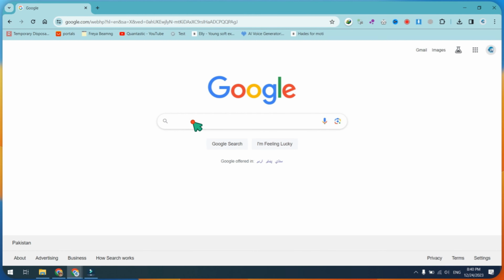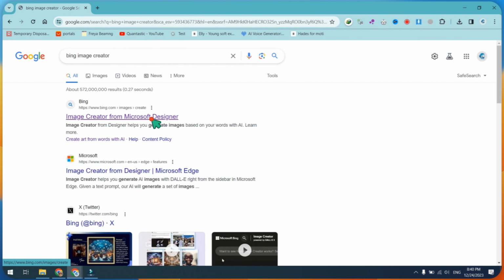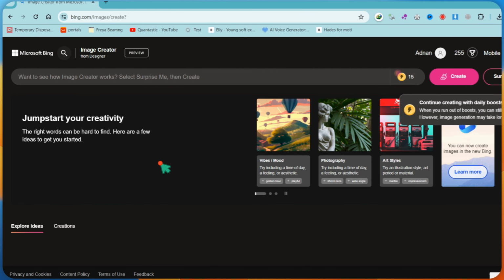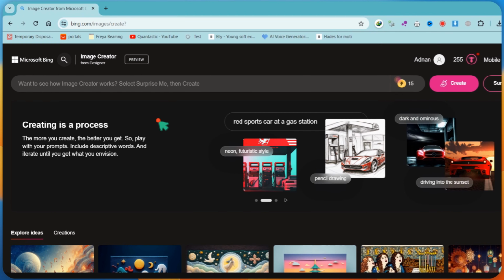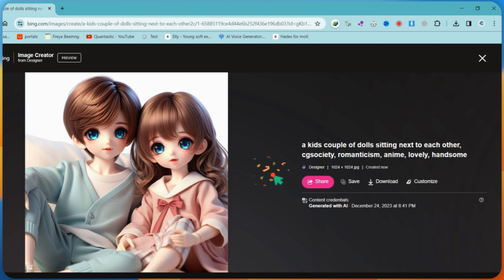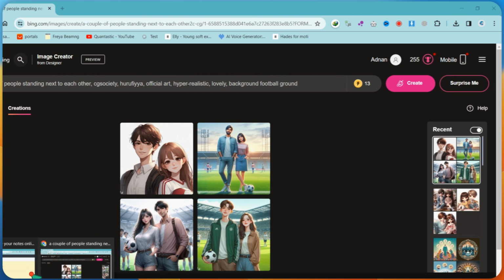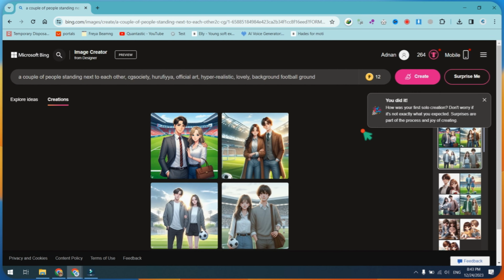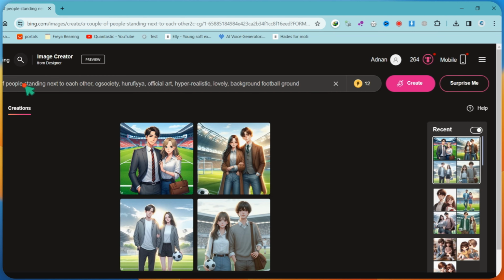How to make Ai trend images FREE in 2024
In this educational video, discover the secrets to make trend images using Ai—all at no cost! Follow our step-by-step guide for creating stunning trend images effortlessly. Watch now to unlock your creativity with AI! Don't miss the chance to learn the art of making AI trend images for free. Let's dive into the world of AI together!

Prompts:
a couple of dolls sitting next to each other, cgsociety, romanticism, anime, lovely, handsome

a couple of people standing next to each other, cgsociety, hurufiyya, official art, hyper-realistic, lovely

 a couple of standing next to each other, 4k, hyper-realistic, lovely, background football ground